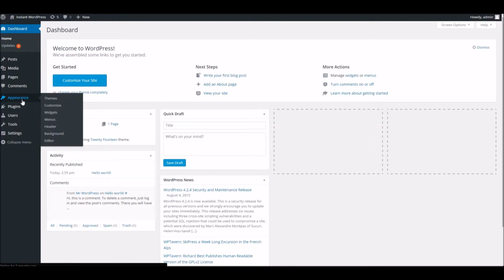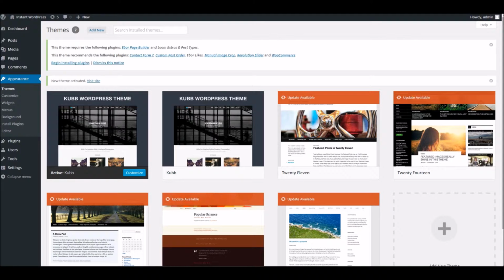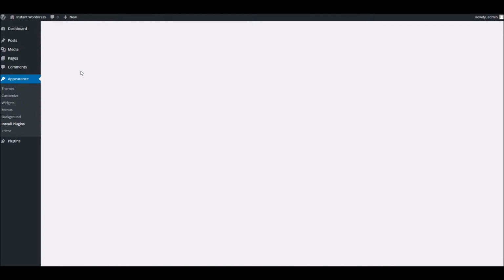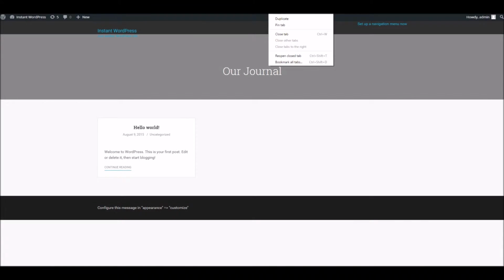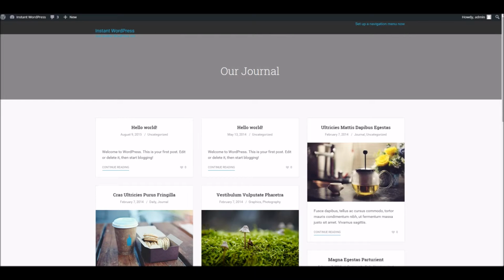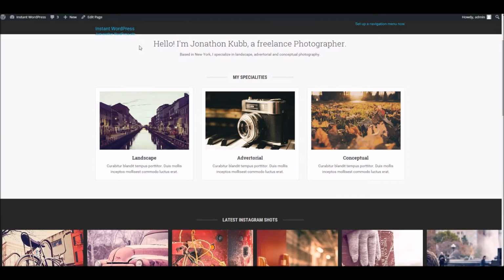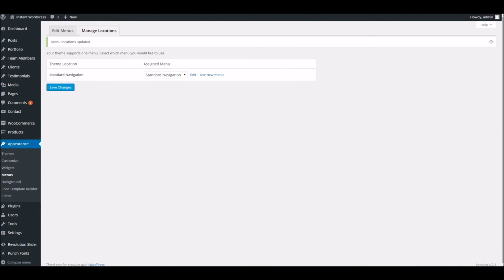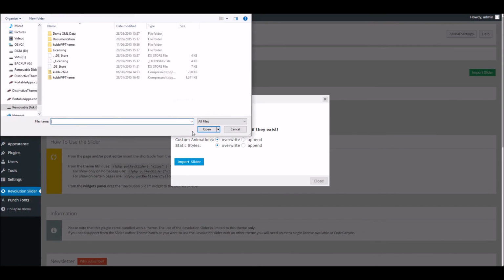Kubb WordPress Theme - Getting Started